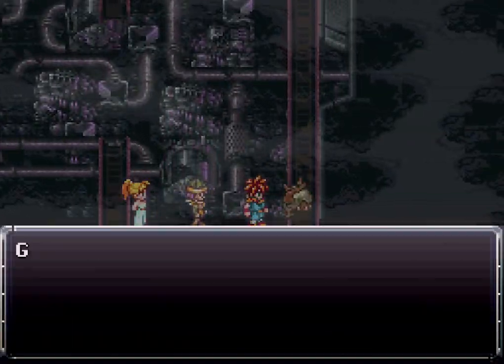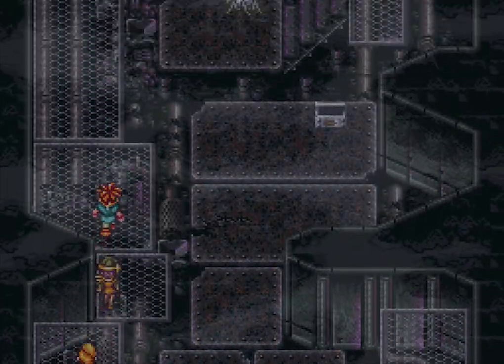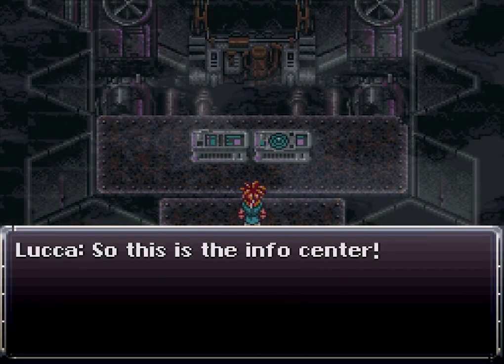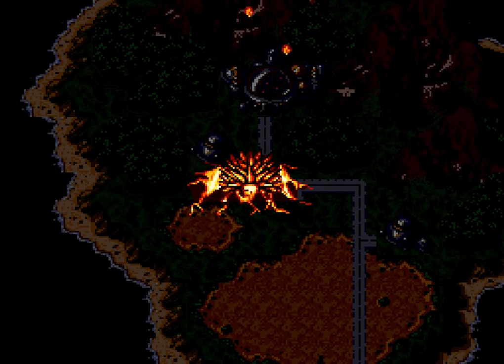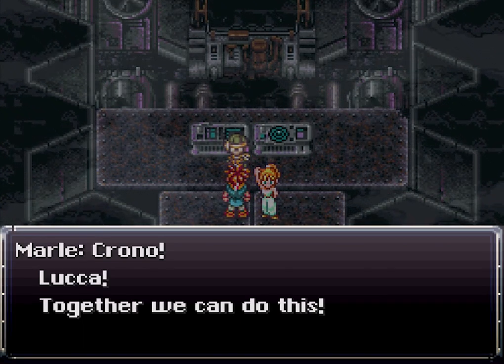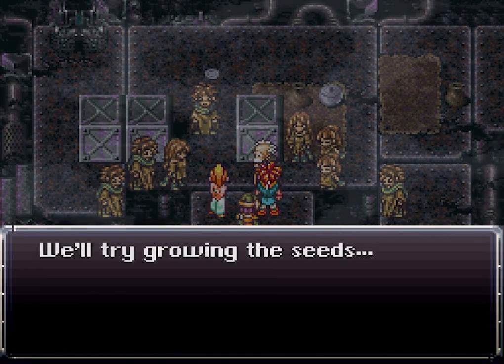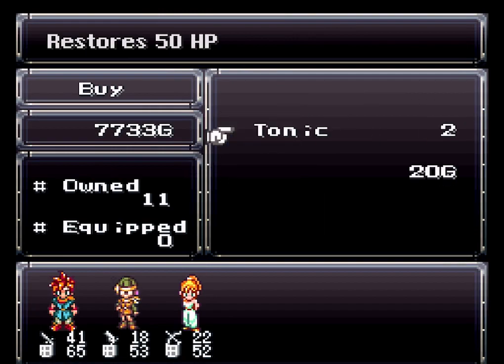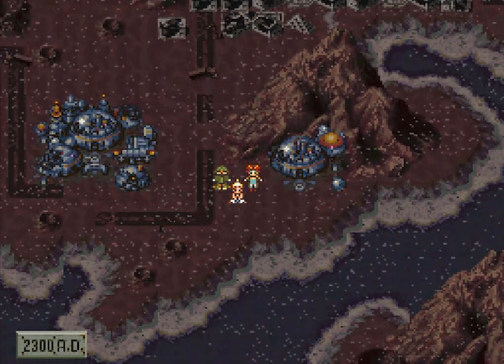Walkthrough/Lets Play 05.2: Beyond The Ruins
Welcome to my new Lets Play/Walkthrough, this time it is Chrono Trigger.